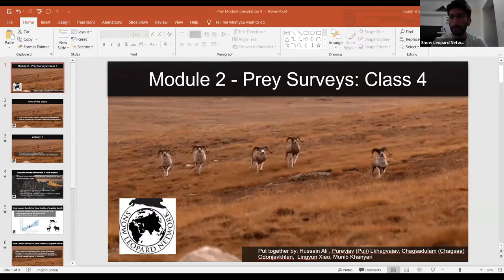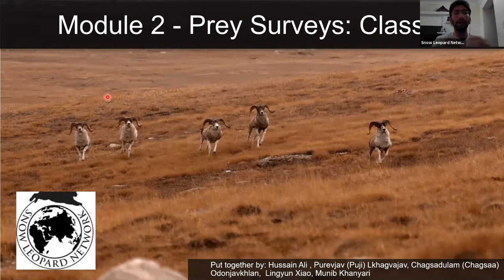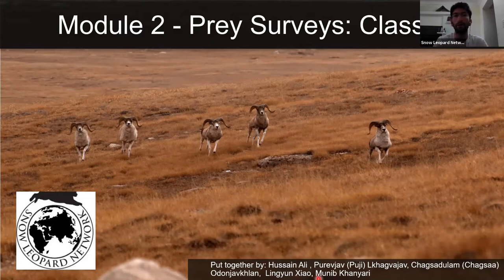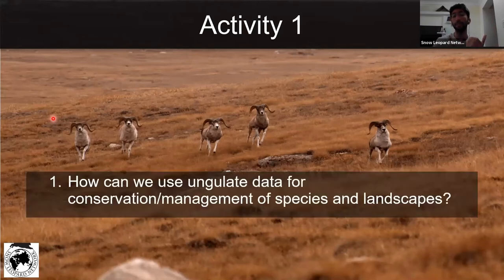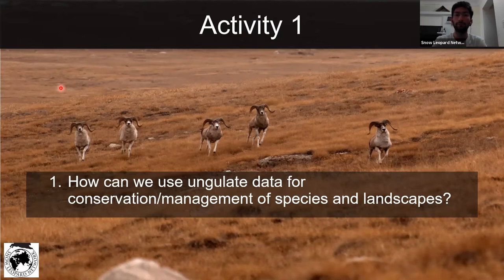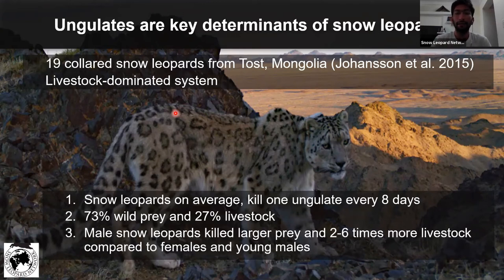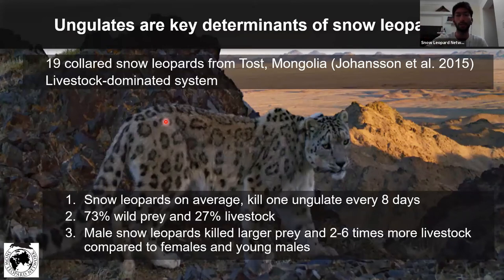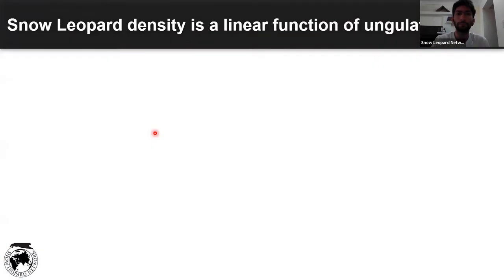Module 2: (Session 4.1): Using ungulate data for management/conservation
In this video, we get an overview through published literature of how data collected for ungulates can be used to inform management and conservation, for not only ungulates but also other species and the landscape. We specifically look at examples of how ungulate populations can be used to understand snow leopard populations.